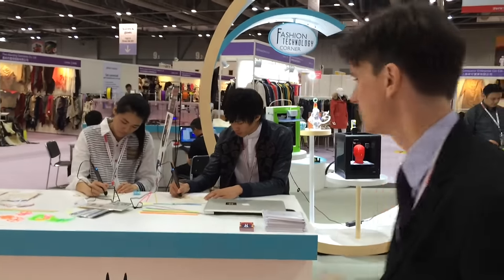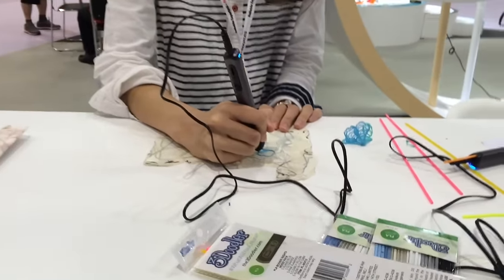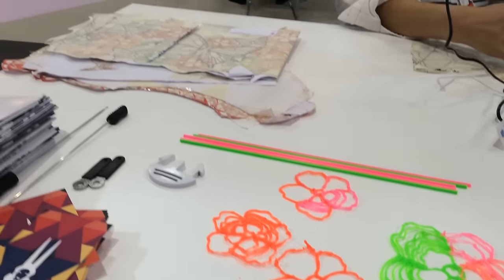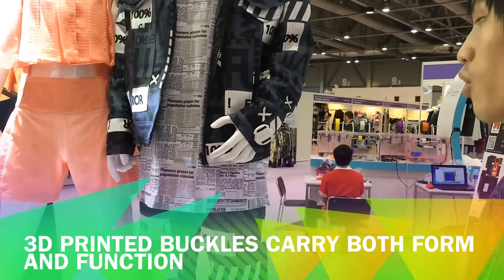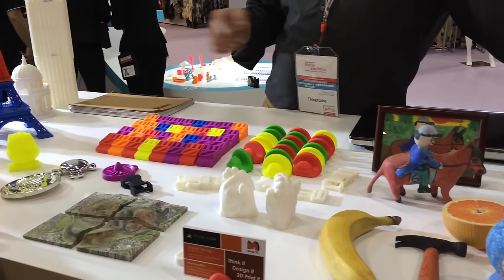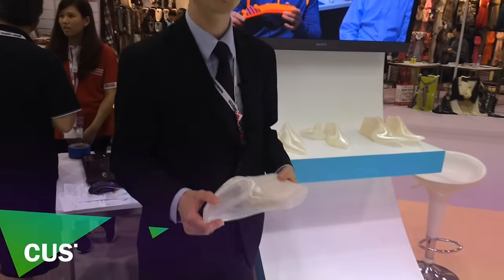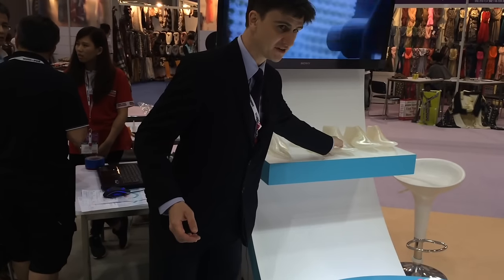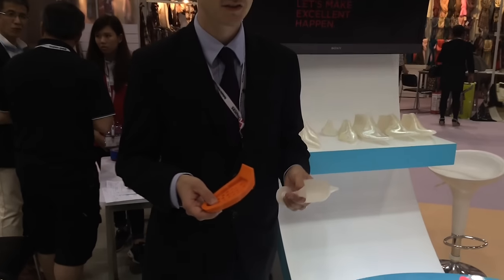Fashion goes high-tech with 3D printing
The new Fashion Technology Corner at Global Sources Fashion is showcasing the latest in 3D printing. Hong Kong- fashion startup Shigo has demonstrations of 3D pen stencil techniques as well as garments featuring 3D-printed buckles and accoutrements. ThingzCube are showing how their printers make clips and accessories, and “No Concept” by Ameber is showing how 3D printing makes rapid, custom designs practical.

Global Sources Fashion, Asia's leading, one-stop fashion sourcing show covering accessories, apparel and fabrics is being held October 27-30, 2015 at AsiaWorld-Expo in Hong Kong.

New this October is the Young Designers Corner with fashion parades by emerging designers. The Fashion Technology Corner will demonstrate the latest trends in fashion technology such as 3D printing.